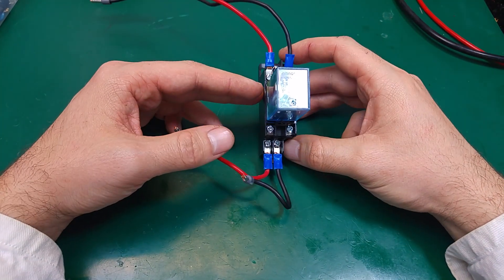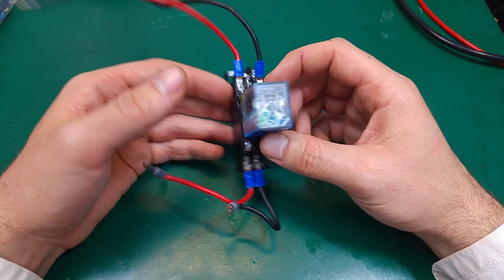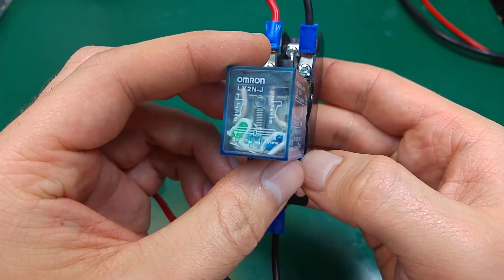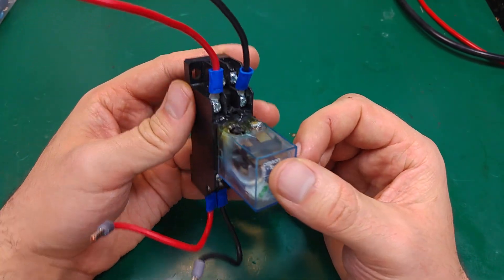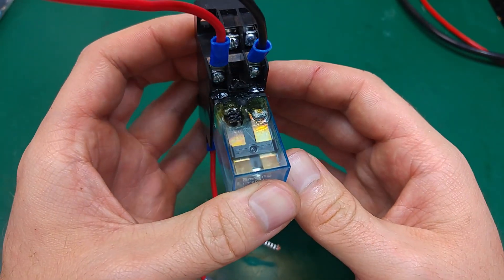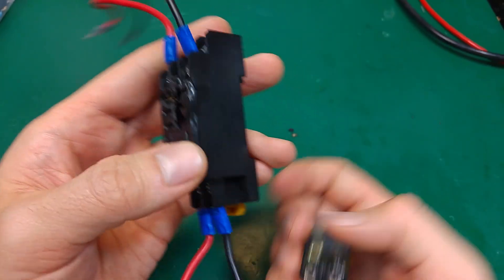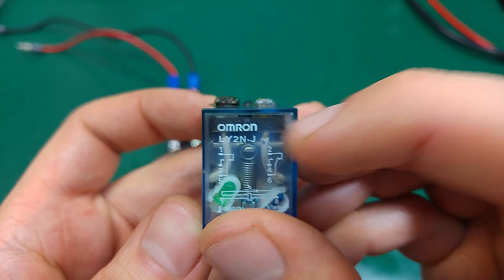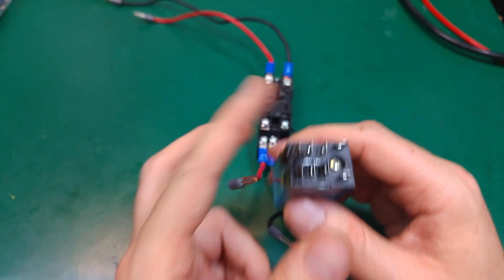China fake 24V (clone Omron) relay LY2NJ melted and cause fire hazard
Here is video of cheap generic chines relay (Omron clone) that melted and caused fire hazard.
It was run in stated spec ( 8A, 24V battery system).